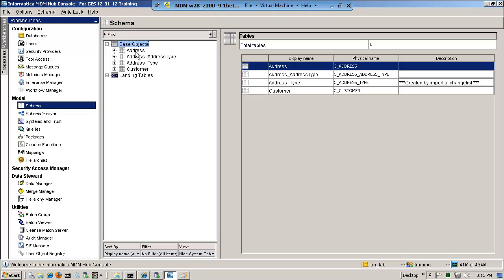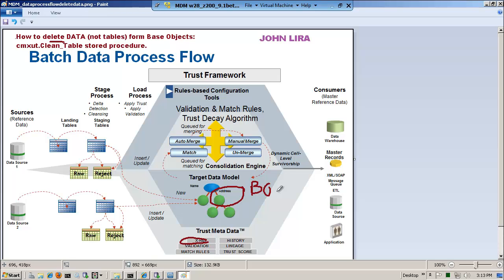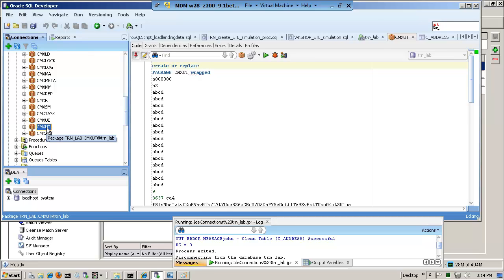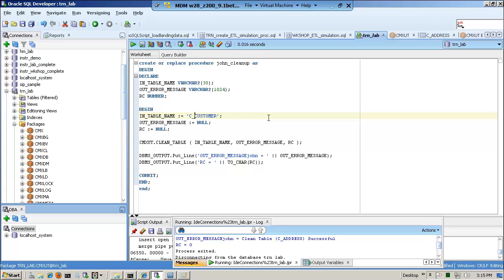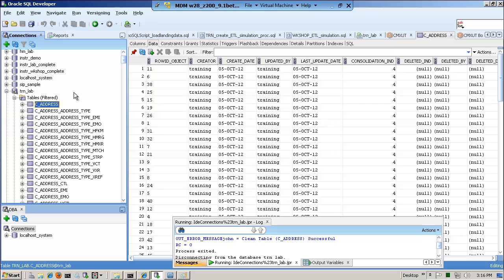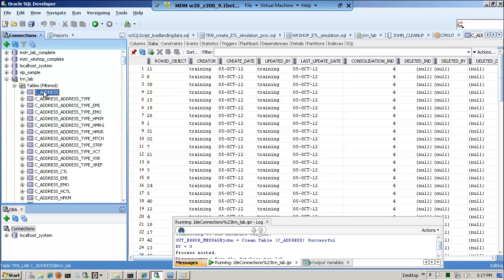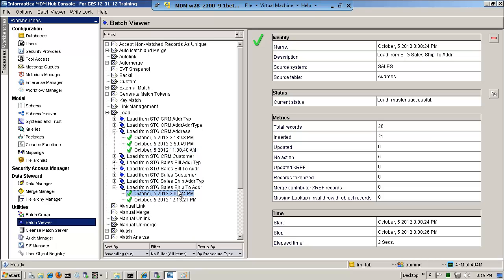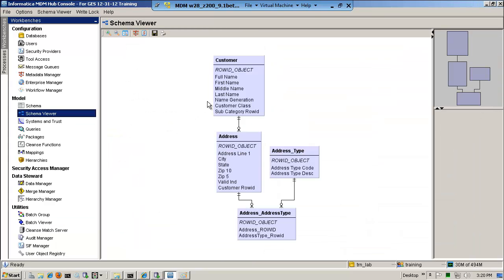How to delete base object data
John Lira: How to delete data in Base Objects. Using Informatica Master Data Management a common question is how to delete Entity/Base Object Data without deleting the entire Object. Here is the samle code
create or replace procedure john3 as
BEGIN
DECLARE
IN_TABLE_NAME VARCHAR2(30);
OUT_ERROR_MESSAGE VARCHAR2(1024);
RC NUMBER;

BEGIN
IN_TABLE_NAME := 'C_SALES';
OUT_ERROR_MESSAGE := NULL;
RC := NULL;

CMXUT.CLEAN_TABLE ( IN_TABLE_NAME, OUT_ERROR_MESSAGE, RC );

DBMS_OUTPUT.Put_Line('OUT_ERROR_MESSAGEjohn = ' || OUT_ERROR_MESSAGE);
DBMS_OUTPUT.Put_Line('RC = ' || TO_CHAR(RC));

COMMIT;
END;
end;